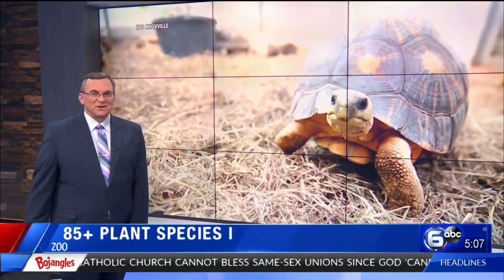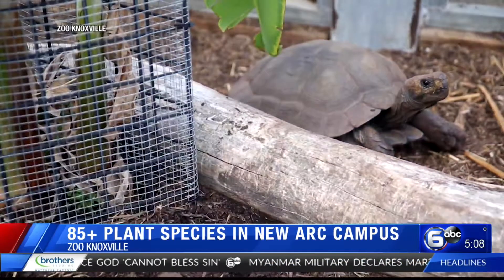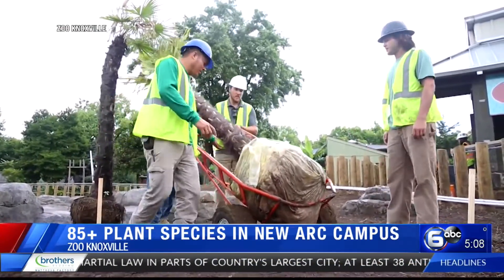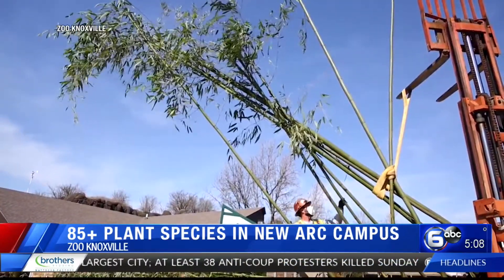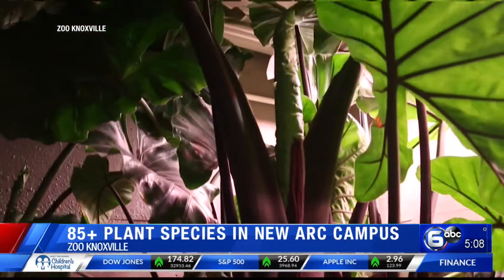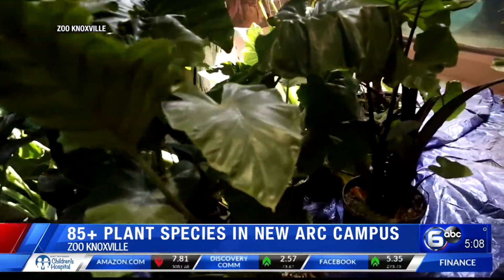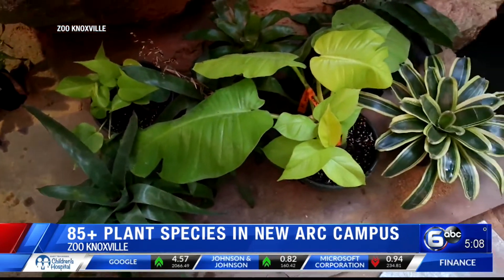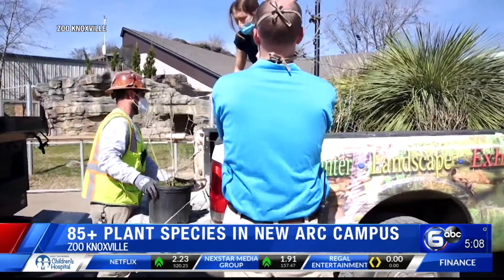Progress continues on new amphibian and reptile exhibit at Zoo Knoxville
Zoo Knoxville is getting closer to opening its new ARC campus, a conservation area for amphibians and reptiles.